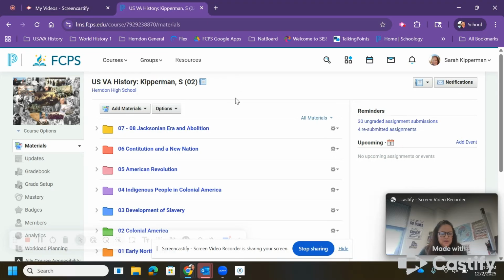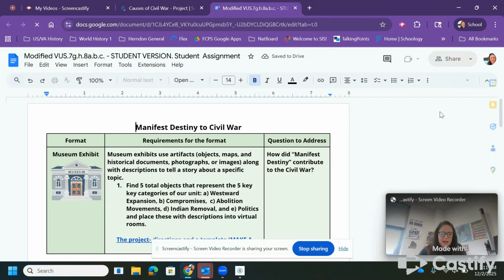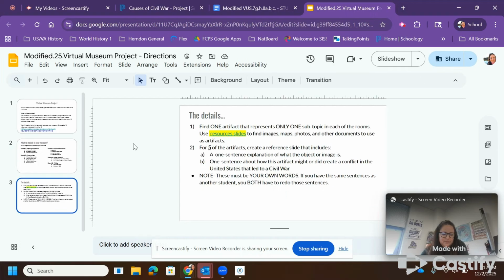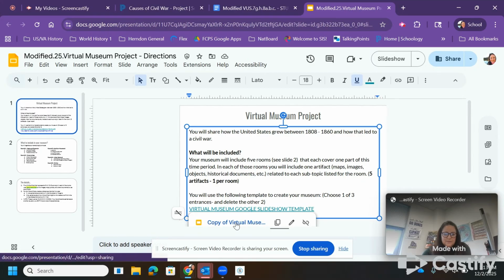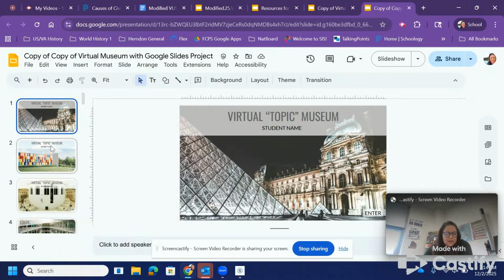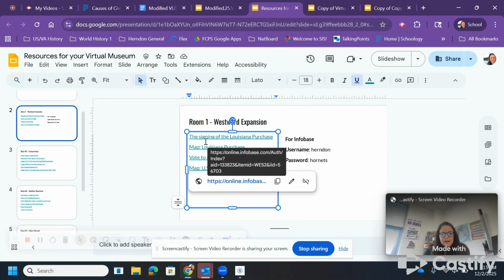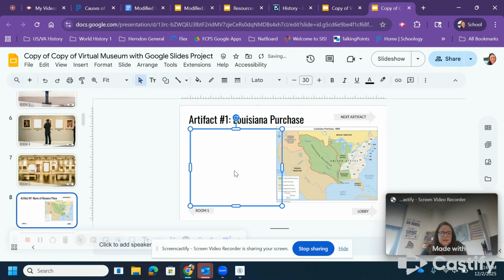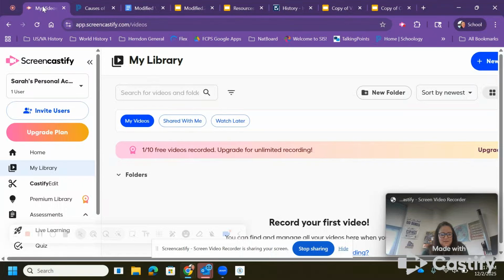Entire Screen - Screencastify - December 2, 2025 3:10 PM